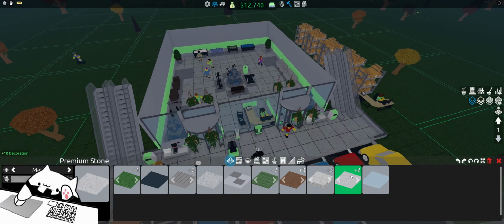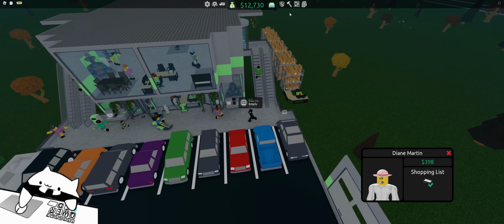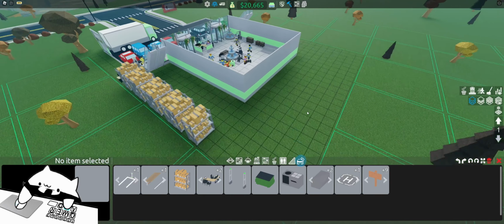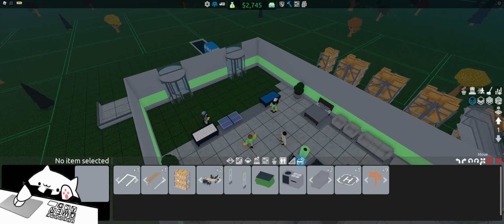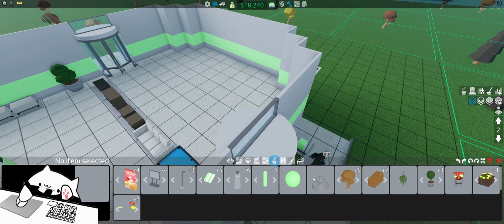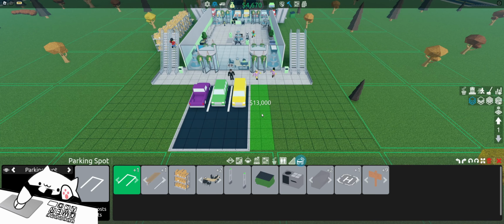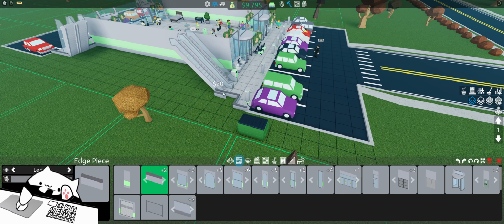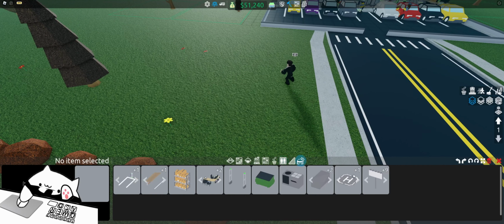Optimizing Your Retail Tycoon 2 Store: Parking & Layout Tips! | Part 5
Welcome back to Mr. Suits' Roblox Tycoon journey! 🎮 In Episode 5, we delve deep into optimizing your Retail Tycoon 2 store. From managing parking spaces to aesthetic upgrades and strategic layouts, we've got you covered. Whether you're a newbie or a seasoned player, there's something for everyone. Dive in and discover how to make the most of your retail empire.

📌 Timestamps:
0:00 - Intro
0:19 - Parking Concerns
4:18 - Store Expansion
7:39 - Interior Design
0:30 - Self-Checkout Addition
11:52 - Final Adjustments
16:53 - Outro